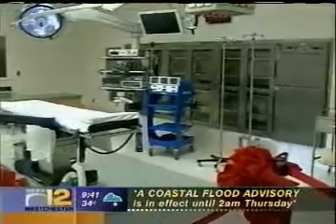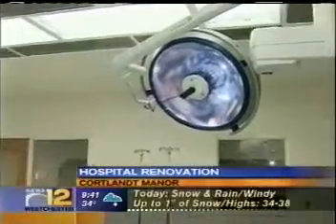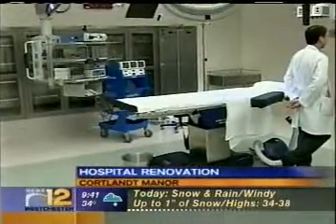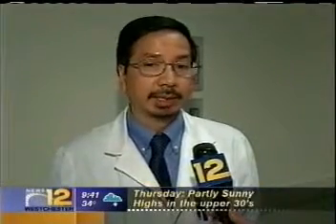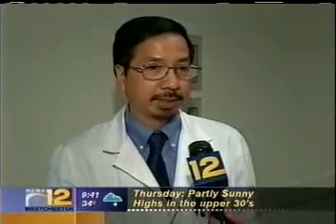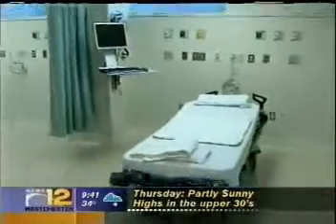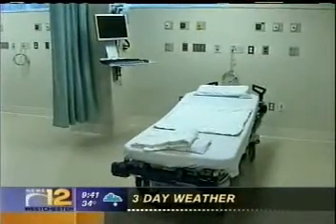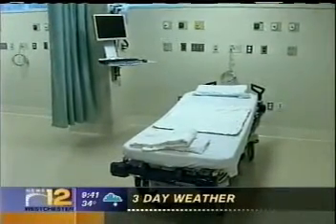News12 3 3 10